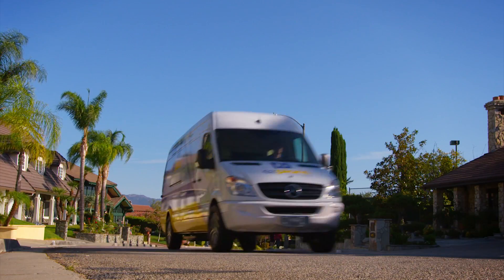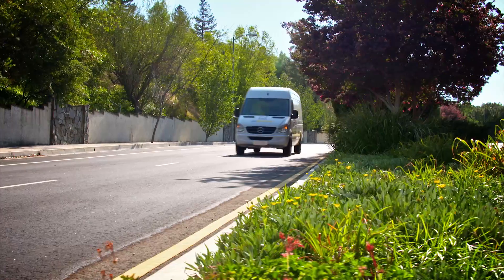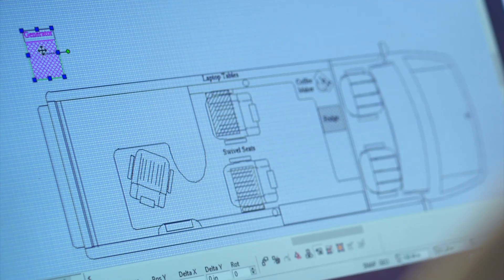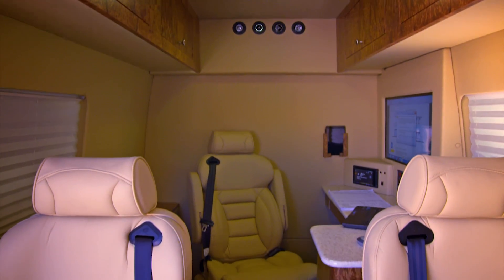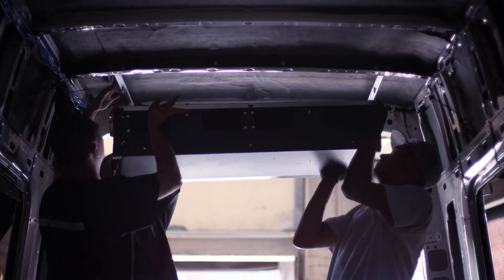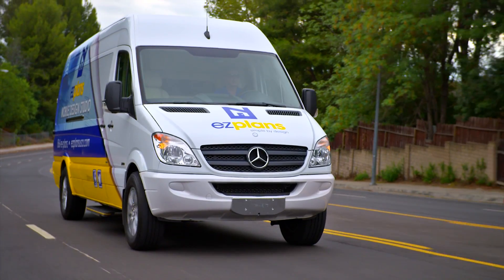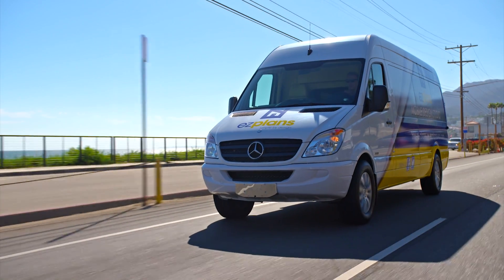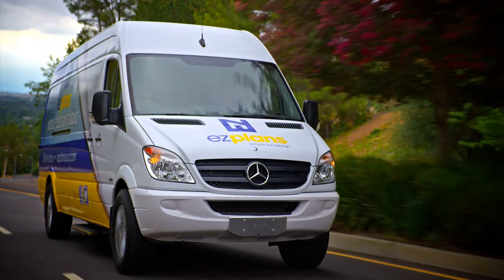Mobile Architect: On the Move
When the EZ Plans team needed an edge over the competition, they turned to the Mercedes-Benz Sprinter to tackle the challenge. With the impressive configurability of the Sprinter chassis, Chalmers Automotive delivered a truly one-of-a-kind office and mobile design studio featuring built-in storage, privacy partitions, televisions, swivel chairs, and even custom laptop tables. Join EZ Plans as they close more deals, more often all with the help of their fully upfitted Sprinter Van.